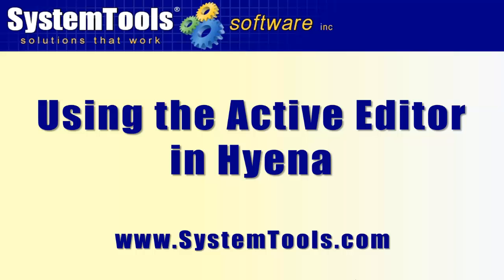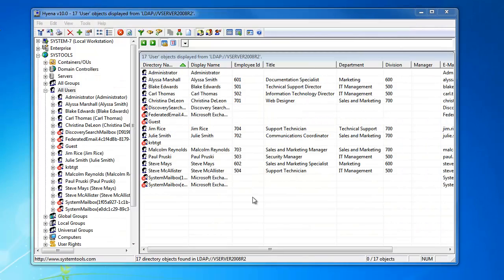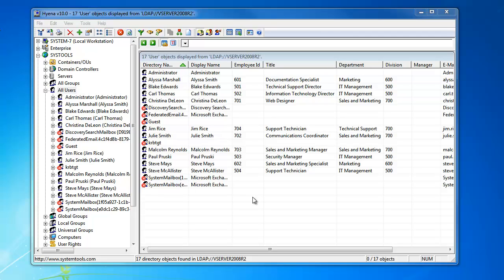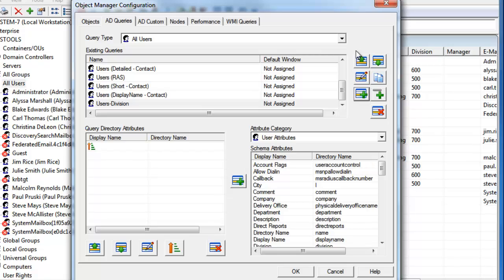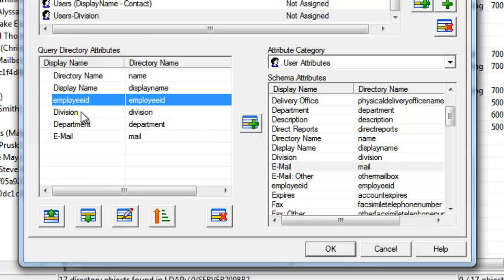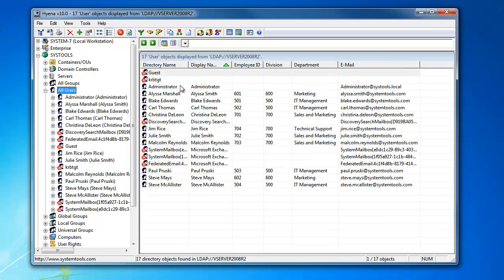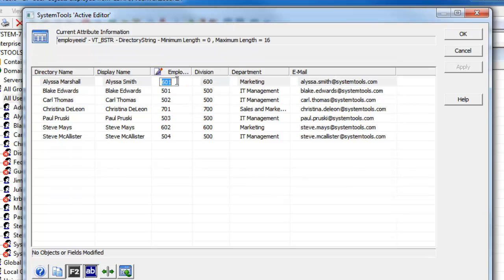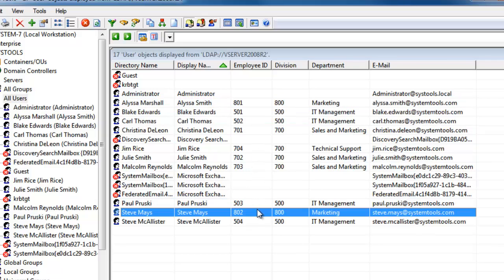Using Active Editor in Hyena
Hyena, our comprehensive and award-winning Windows system management software, now includes the Active Editor, an interactive Active Directory editor that lets you freely move around and modify directory information as easily as if it were in a spreadsheet.

Used by tens of thousands of system administrators worldwide for nearly twenty (20) years, Hyena is designed to both simplify and centralize nearly all of the day-to-day Active Directory management tasks, while providing new capabilities for system administration. This functionality is provided in a single, centralized, easy to use product. Whether your organization is using Windows XP, Server 2019 or anything and everything in between, you can manage everything with one tool.